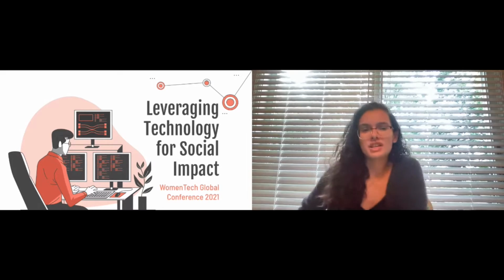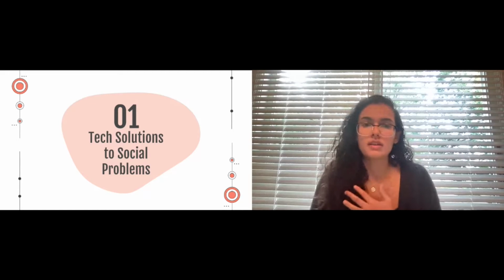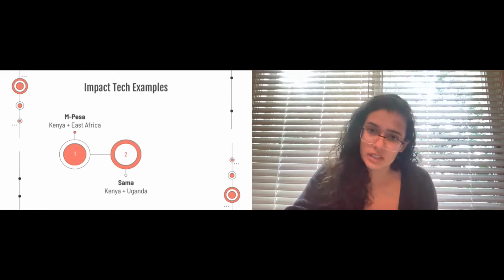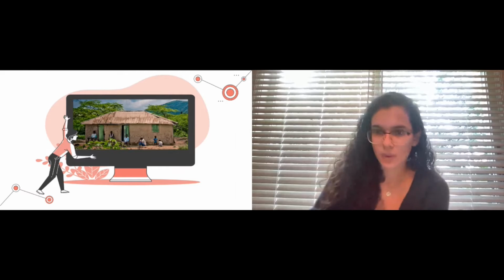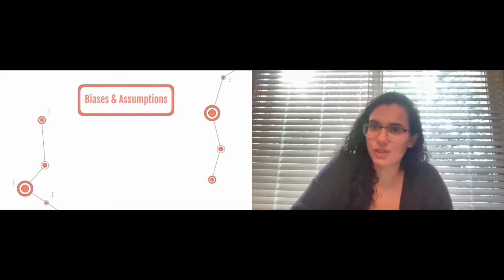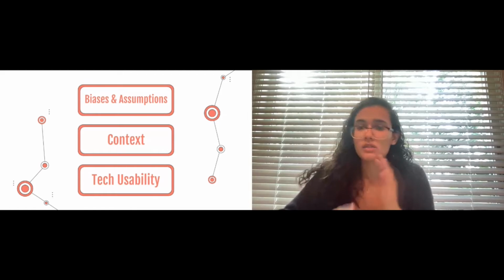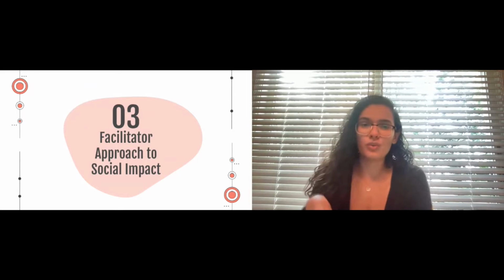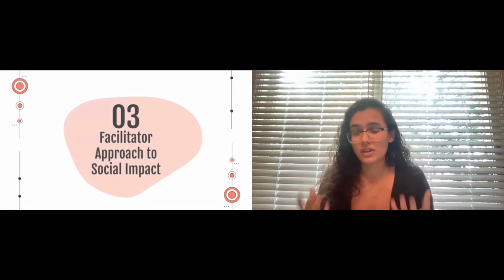Leveraging Technology for Social Impact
Lamia Makkar
Social Entrepreneur